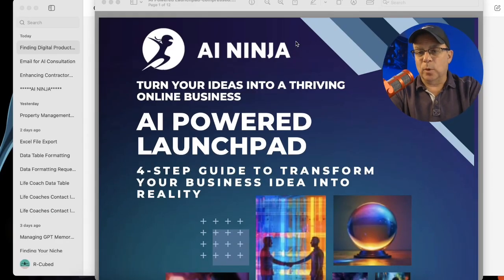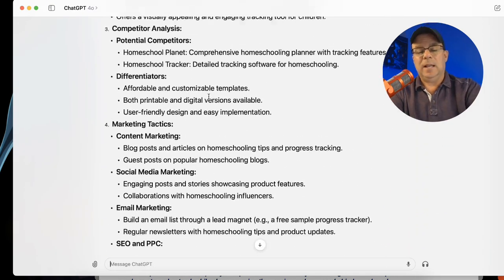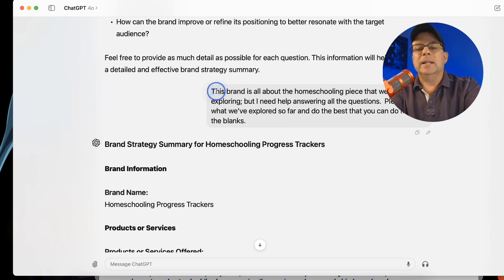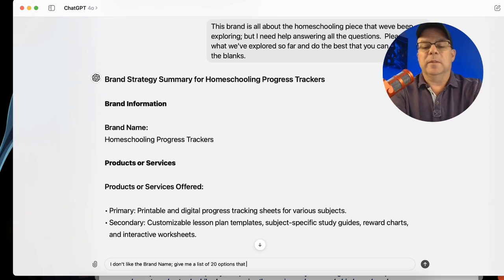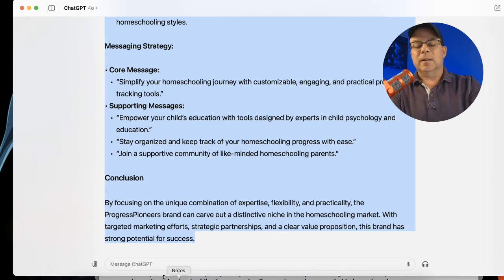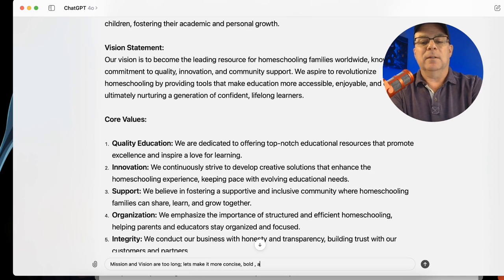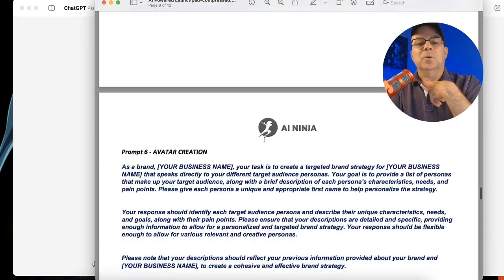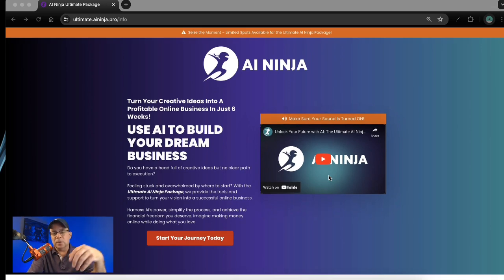How to Use ChatGPT: Build a Comprehensive Brand Strategy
In this video, I’ll guide you through using ChatGPT to create a detailed brand strategy. Whether you’re just starting or refining an existing business, a strong brand strategy is crucial. Learn how to define your mission, vision, values, customer avatars, unique selling propositions, and more, all with the power of AI.

Using our AI-Powered Launchpad, we break down the process into 12 manageable prompts that cover every aspect of your brand. These prompts will help you gather and organize all necessary information, ensuring that your brand identity is clear, cohesive, and compelling.

What You’ll Learn:

 • How to set up and run the 12 essential prompts in ChatGPT.
 • Techniques to refine and perfect your brand’s mission, vision, and values.
 • Methods to identify and define your customer avatars, ensuring your brand resonates with your target audience.
 • Strategies to create compelling marketing hooks and content ideas tailored to your brand.

Why This Matters:
A comprehensive brand strategy serves as a roadmap for your business, guiding your marketing efforts, product development, and overall brand messaging. It helps you stay focused and aligned with your core values, making it easier to connect with your audience and stand out in the market.

Get Started:
Watch the video to see step-by-step how to use ChatGPT to build your brand strategy. Follow along with our AI-Powered Launchpad to create a 20-page document that outlines every detail of your brand.

Take the Next Step:
Ready to turn your comprehensive brand strategy into a thriving business? Explore the AI Ninja Ultimate Package for tools, support, and a community designed to help you succeed. Get personalized guidance, access to exclusive resources, and join a network of like-minded entrepreneurs.